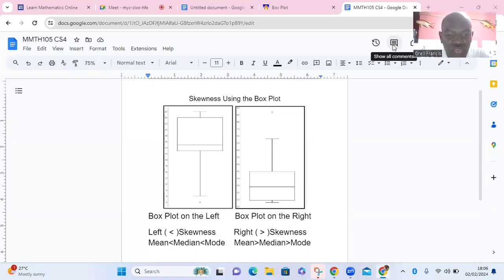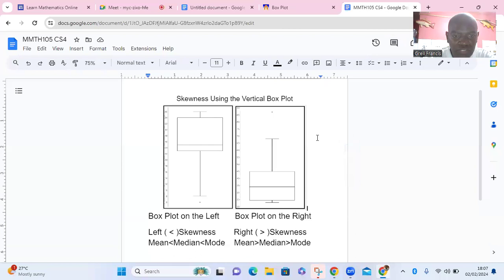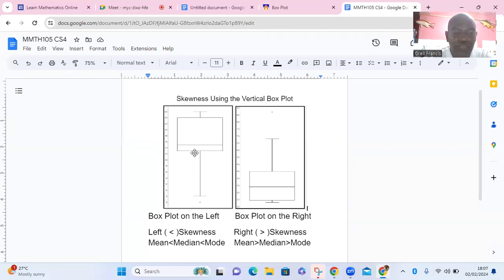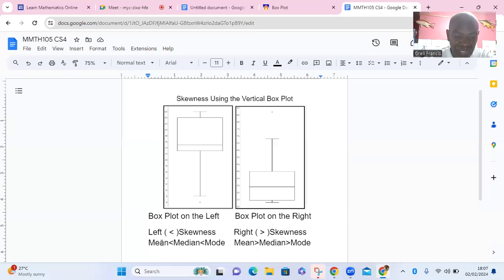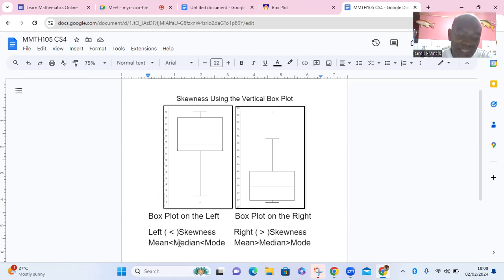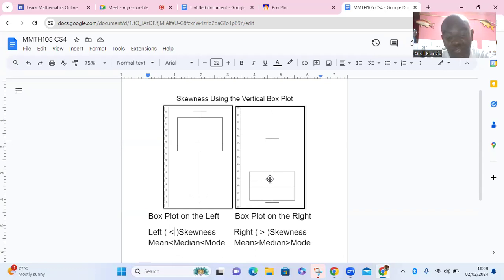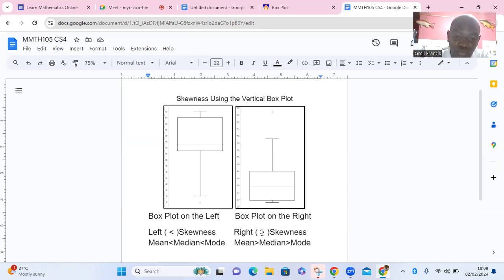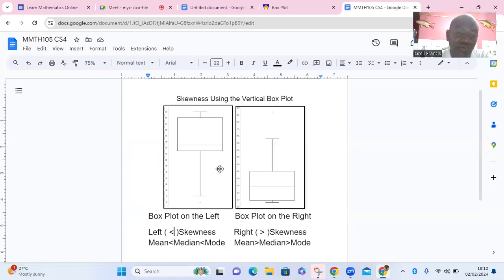Box Plot and Skewness